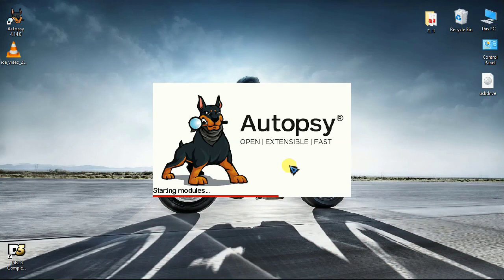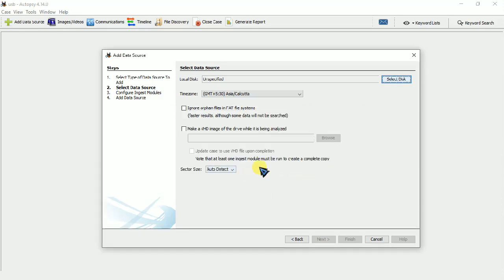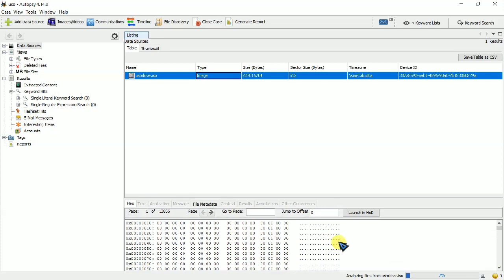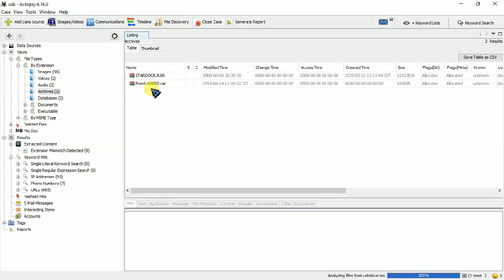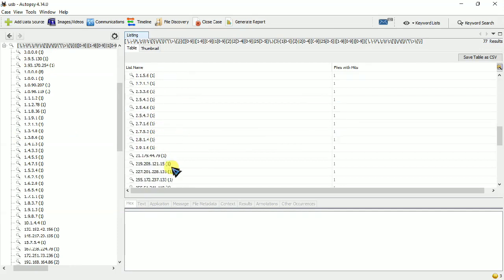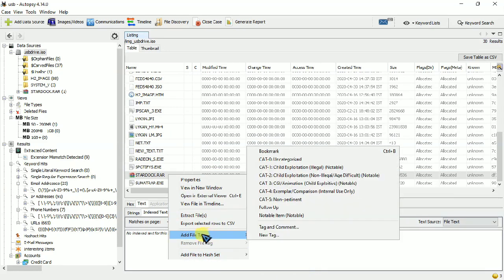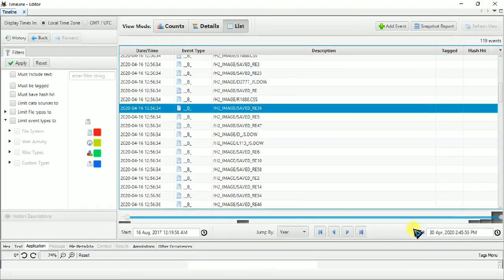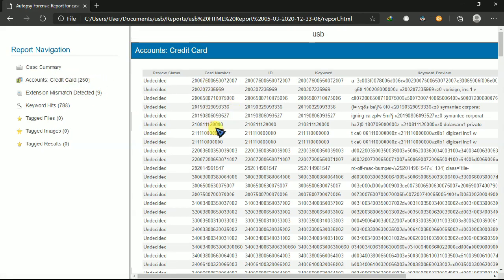Autopsy [ DIGITAL FORENSIC TOOL ]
Software used : 1. Icecream Screen Recorder
                             2. ImgBurn  ISO convresion
                             3. Filmora Go video edit
                             4. Audacity
                             5. HandBrake
Tested on windows 10 pro